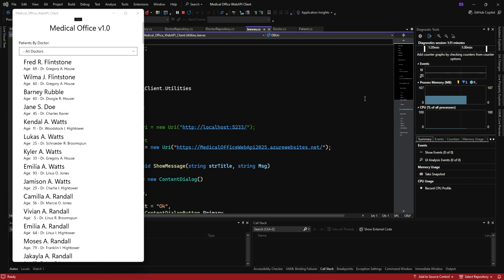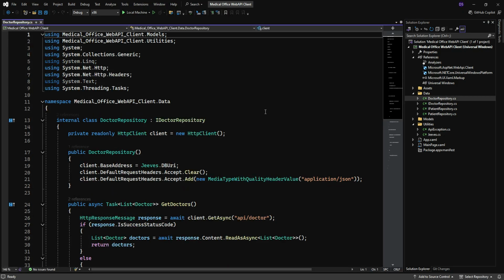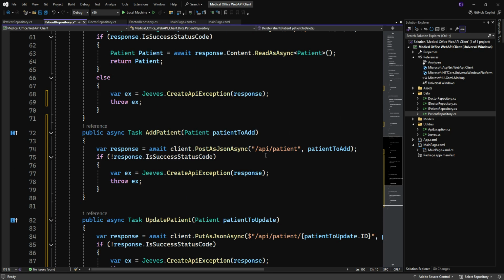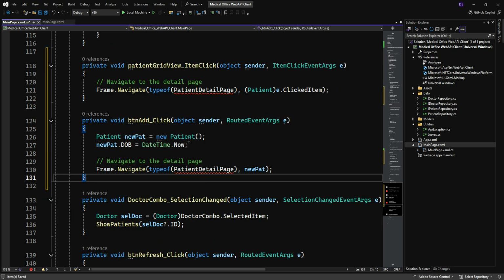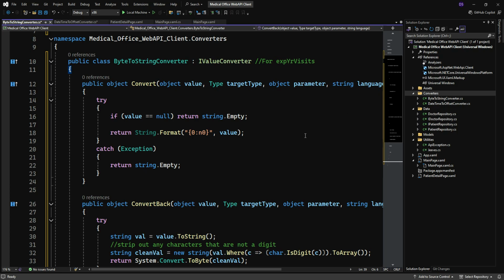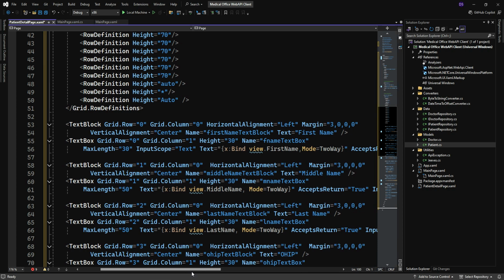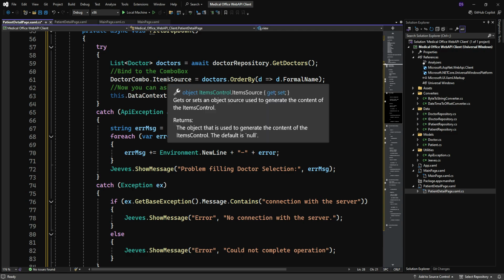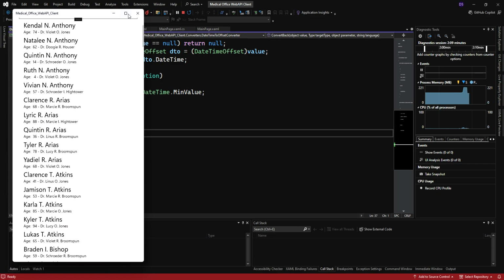W25 PROG1442 03.3 - Step 6 - UWP Client for MedicalOfficeWebAPI - Add CRUD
Complete the process of adding Insert, Update and Delete functionality to our UWP app.  Note that we needed converters for binding some properties directly to input elements on the page.